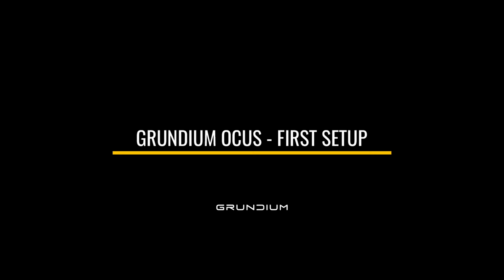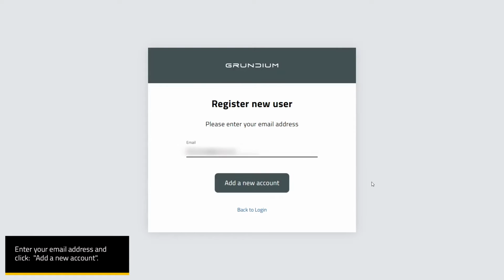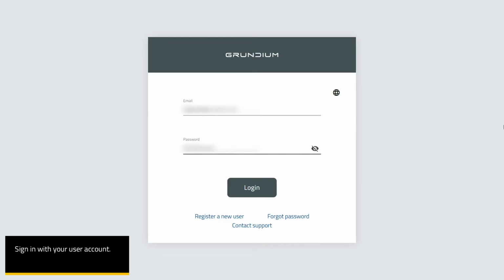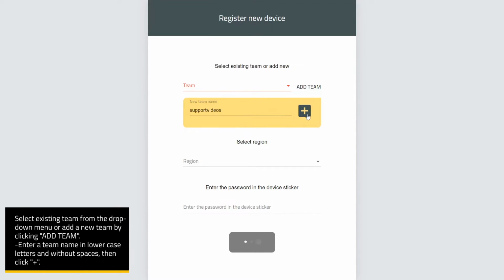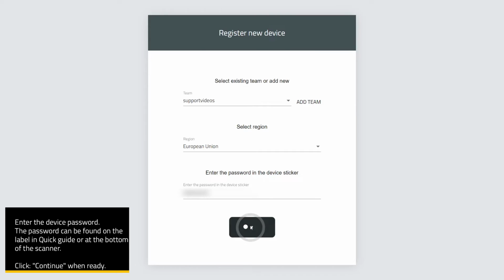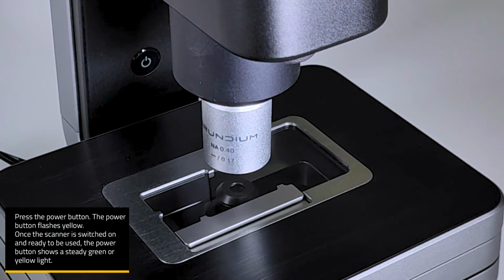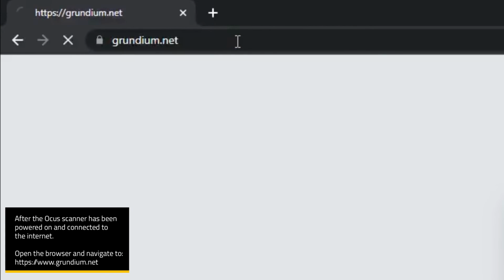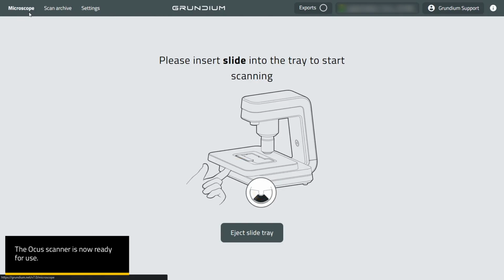Grundium Ocus – First Setup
In this tutorial, we go through the easy deployment process of an Ocus scanner.